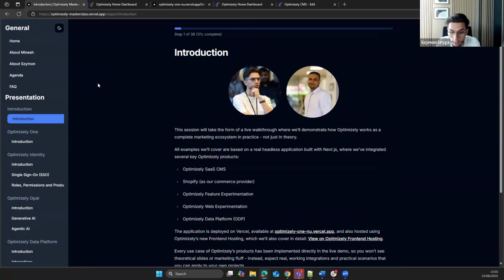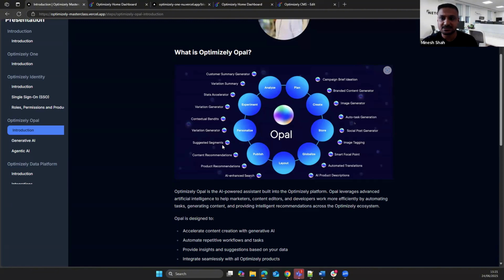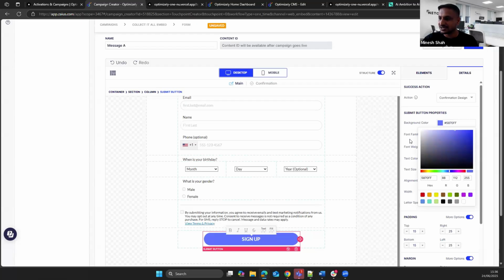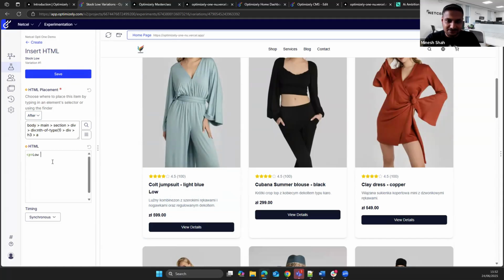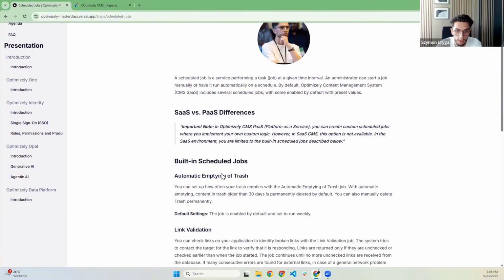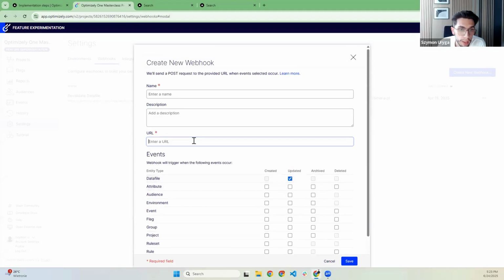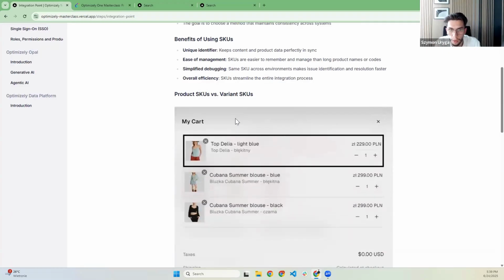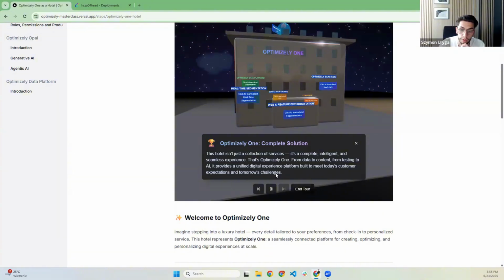Optimizely One The Ultimate Marketing OS - Webinar Recording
Unlock the full potential of Optimizely One with our comprehensive masterclass! In this session, we dive deep into the most powerful features across the Optimizely ecosystem—covering everything from unified identity and data platforms, to web experimentation, AI assistants, SaaS CMS, composable commerce, and more. Whether you’re a marketer, developer, or digital strategist, you’ll find practical strategies and live demos to help you deliver next-level digital experiences.

🗓️ Agenda & Key Topics Covered:

1. Optimizely ID (Unified Identity Solution)
Introduction to Optimizely ID as a single place for all your identity needs

Centralised identity management benefits

Implementation strategies & SSO (Single Sign-On) best practices

Seamless authentication, enhanced security, and simplified user management

2. Optimizely Data Platform (ODP)
Unifying first-party data across every touchpoint

Real-time segmentation and targeting capabilities

Data collection, activation strategies & campaign management

Delivering real-time, omnichannel experiences and performance optimisation

3. Real-Time Segmentation (RTS)
Dynamic audience segmentation

Behavioural and contextual targeting

Integration with experimentation & advanced segmentation strategies

4. Web Experimentation with RTS
Experimentation fundamentals in Optimizely

Linking experiments to real-time segments

Personalisation and optimisation best practices

5. Optimizely Opal (AI Assistant)
Meet Optimizely Opal: Your AI-powered assistant across Optimizely One

AI agents: From simple tasks to workflow automation

Content creation, experiment setup, and intelligent recommendations

6. SaaS CMS (In-Depth with Szymon Uryga)
Advanced content modelling and headless CMS

Performance, caching, and workflow best practices

Deep dive into development strategies

7. Feature Experimentation & Flags
Introduction to feature flags and progressive rollouts

A/B testing with feature experimentation

Managing technical debt and feature delivery

8. Composable Commerce with Shopify
Building modern, headless commerce experiences

Integrating Optimizely SaaS CMS with Shopify

Architecture patterns and demo implementation

9. Optimizely Connect Platform (OCP) & Frontend Hosting
Overview of OCP capabilities

Exploring Optimizely Frontend Hosting

Deploying Next.js apps and unlocking new hosting possibilities

👨‍💻 Presenters:
Minesh Shah & Szymon Uryga